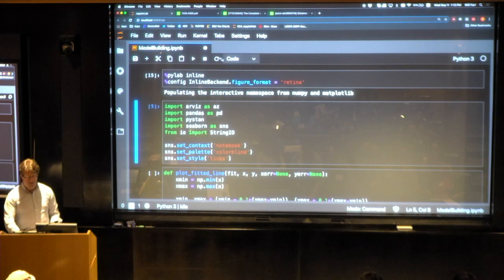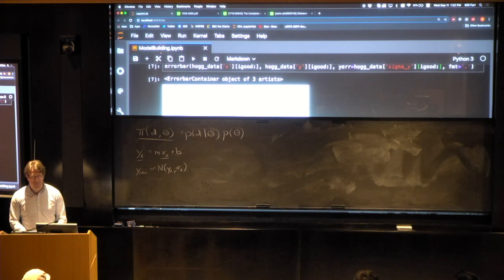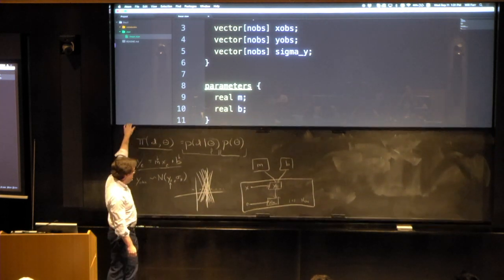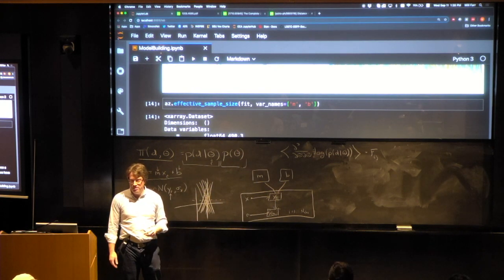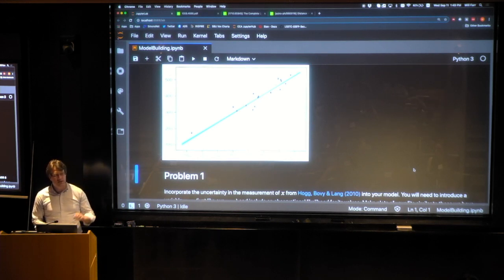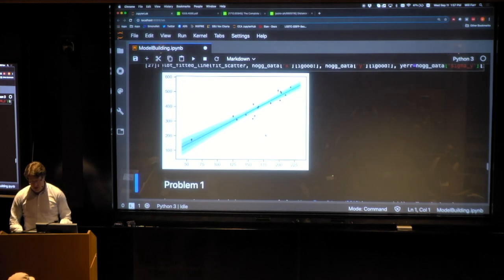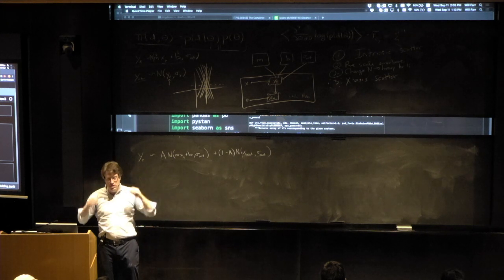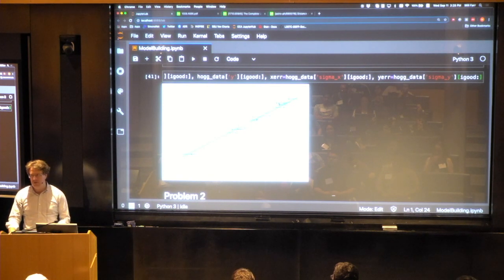LSSTC Data Science Fellowship Program - Will Farr (September 11, 2019)